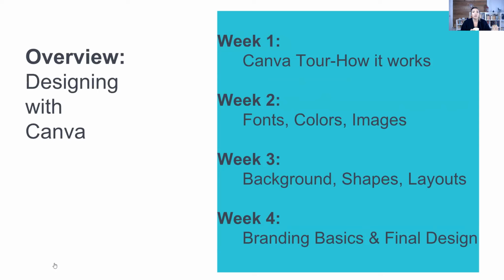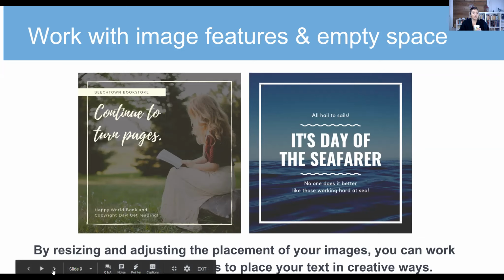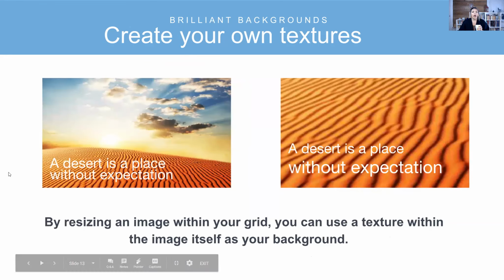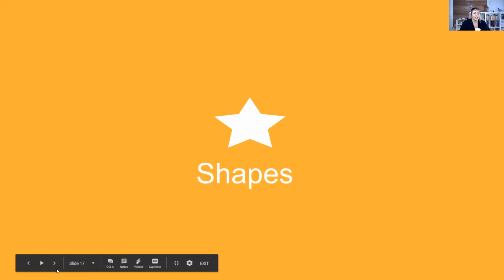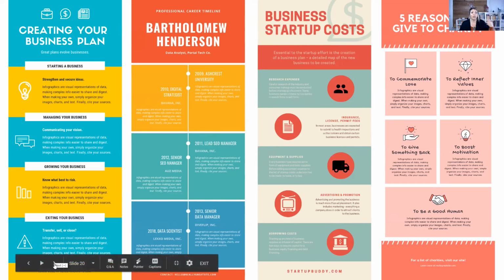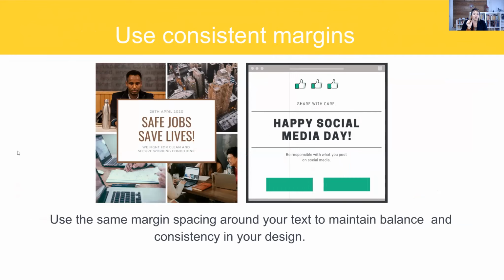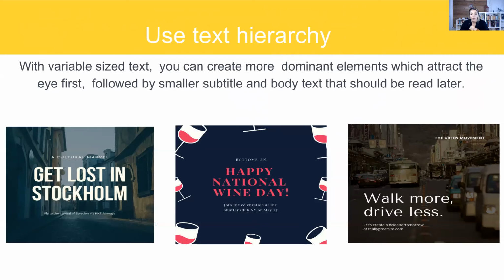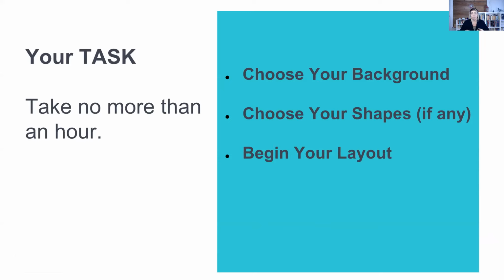Project Shop: Design with Canva Lesson 3- Backgrounds, Shapes & Layouts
Project Shop is the monthly skill building club for busy entrepreneurs.  Follow the simple weekly steps and finish a new project every month.
Get sh*t done. Be held accountable. For less money and time than a course.